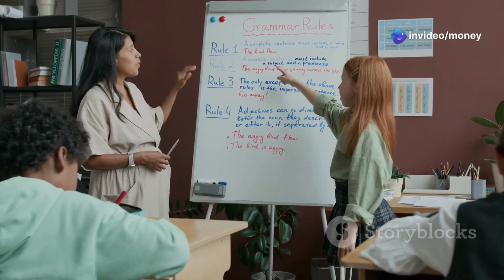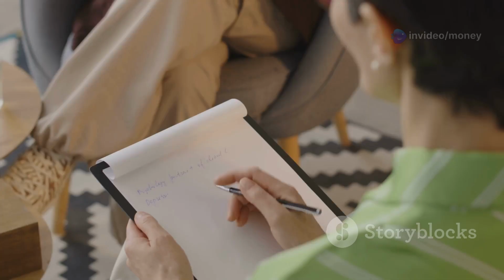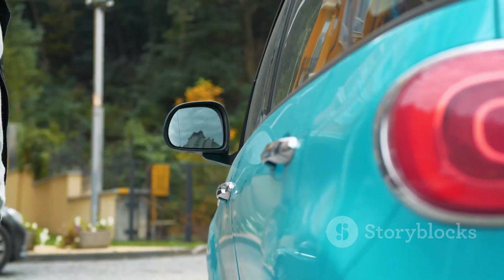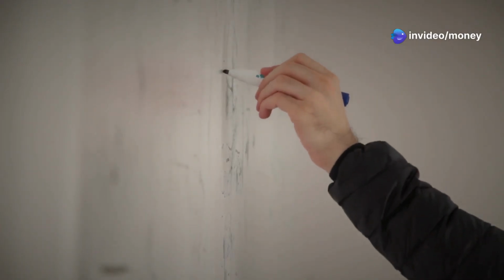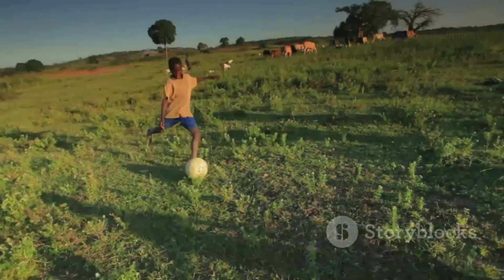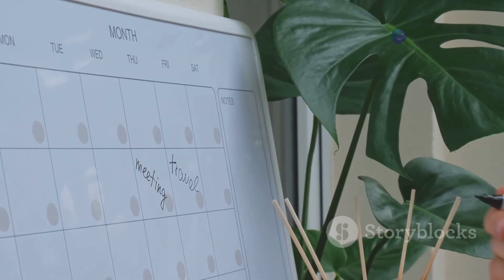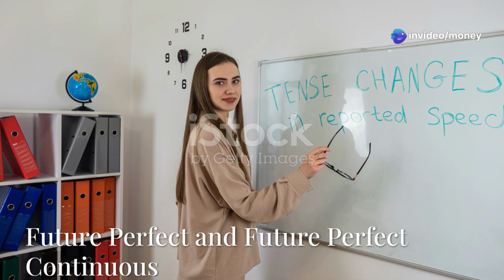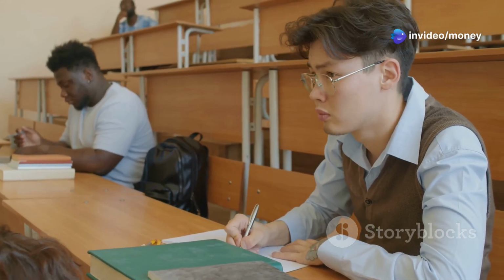English Tenses: Present Tense, Past Tense, Future Tense,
Unlock the secrets of English tenses with our quick guide! In this video, we break down the three main categories of tenses—past, present, and future—along with their various aspects: simple, continuous, perfect, and perfect continuous. Whether you're a beginner or brushing up on your skills, this comprehensive overview will help you master how to express time in your sentences accurately. Discover clear examples and practical tips that make learning tenses easy and enjoyable.

OUTLINE:

00:00:00 Understanding Tenses in English
00:02:13 Simple Present and Present Continuous
00:04:18 Present Perfect and Present Perfect Continuous
00:06:30 Simple Past and Past Continuous
00:08:29 Past Perfect and Past Perfect Continuous
00:10:35 Simple Future and Future Continuous
00:12:40 Future Perfect and Future Perfect Continuous
00:14:48 Auxiliary Verbs in Tense Formation
00:17:00 Mastering Tenses for Clear Communication